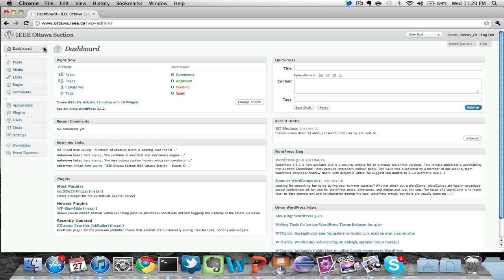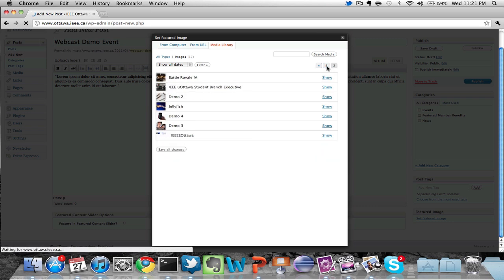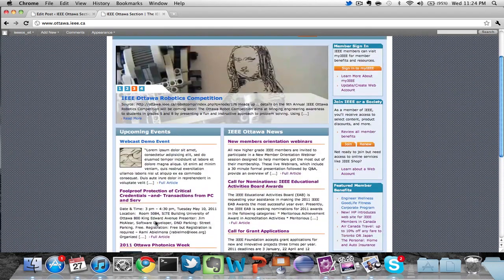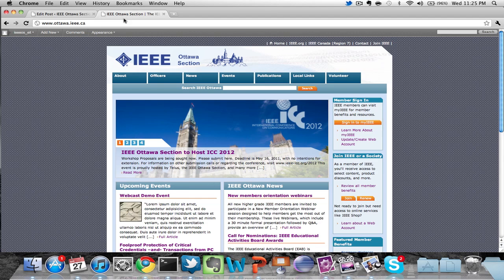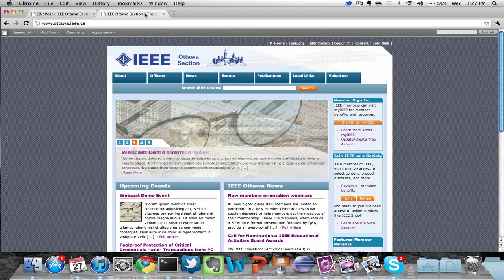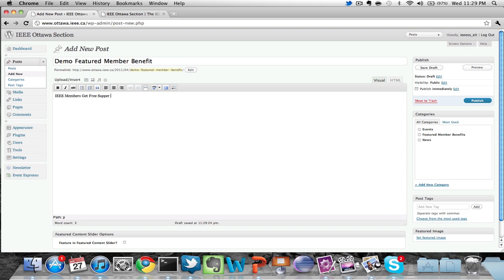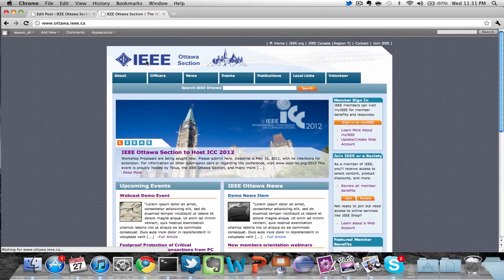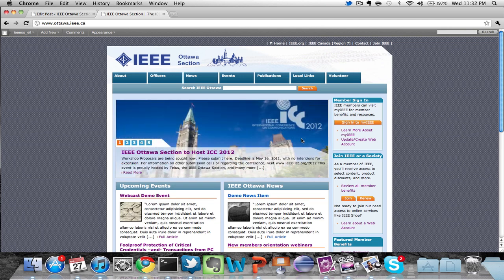IEEE OS Website - Creating Content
A brief tutorial for executive members of the IEEE Ottawa Section on how to add content to the new website.